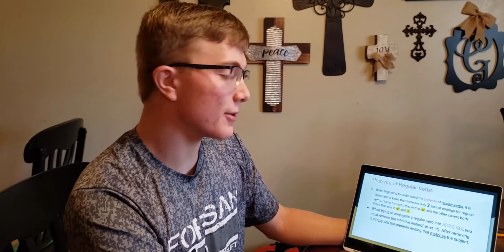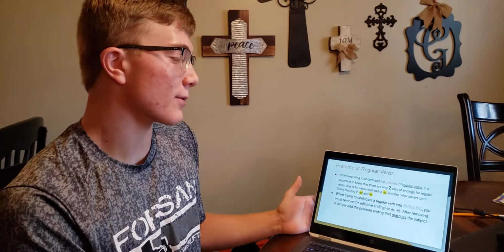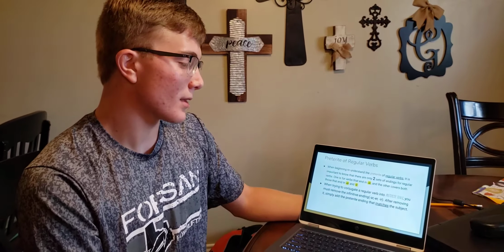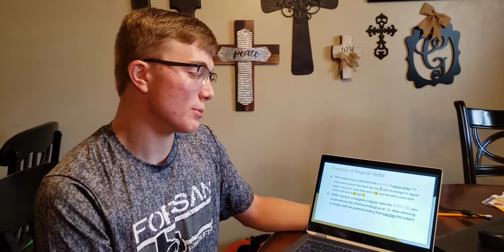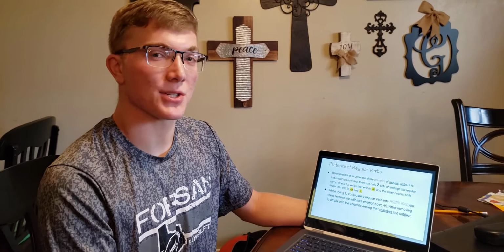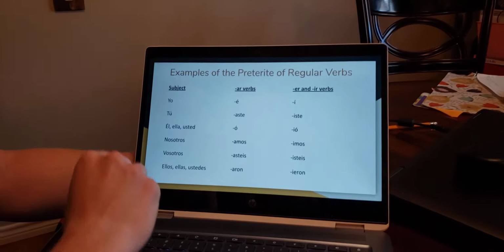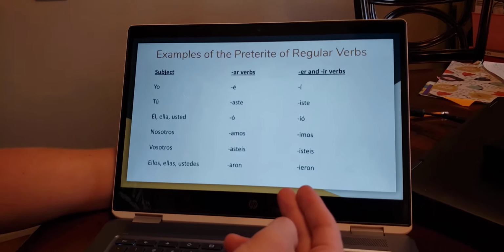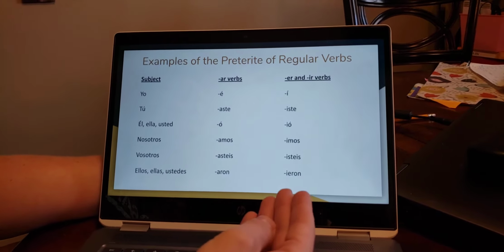Te Toca a Ti Unidad 8